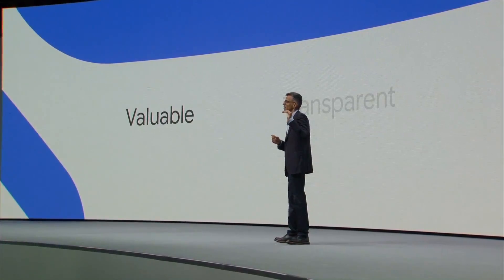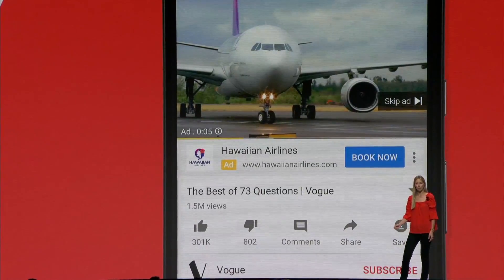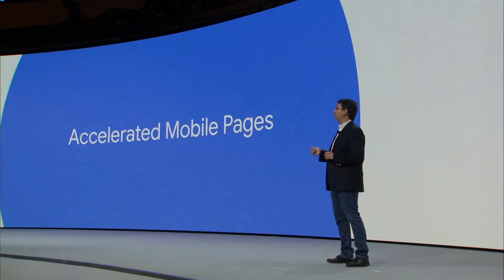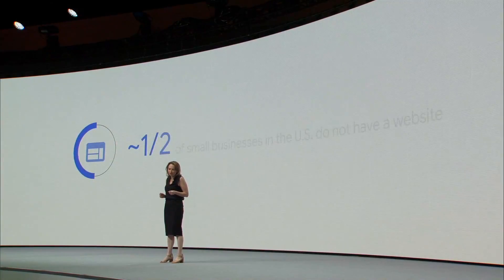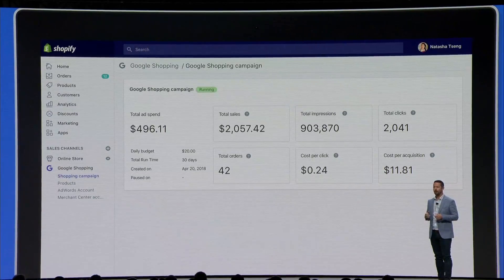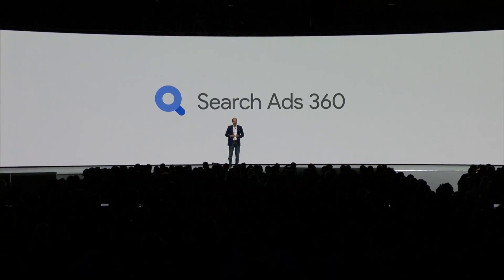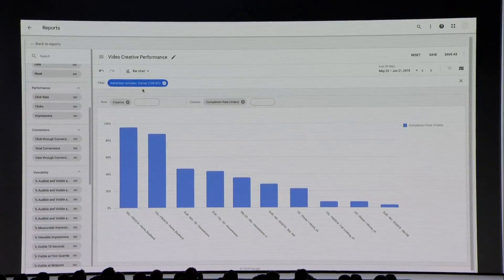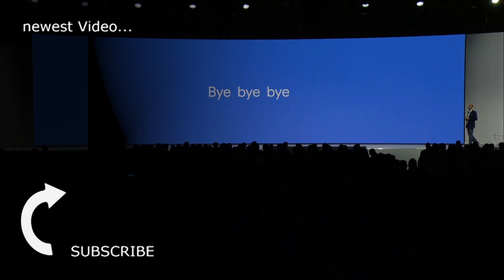Google Marketing Innovations Keynote in 10 minutes (New features in AdWords, Analytics and more...)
Google Marketing Innovations Keynote in 10 minutes shows you only the interesting announcements from this years Marketing Event including AdWords News, new Google Analytics features and more.